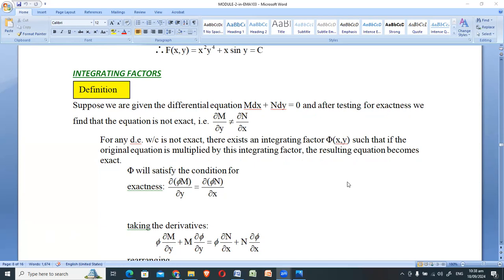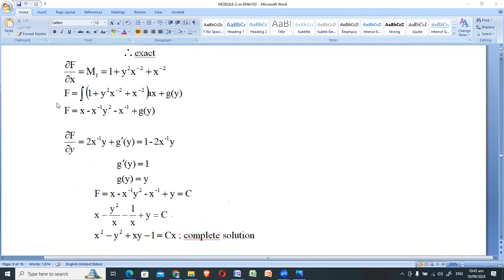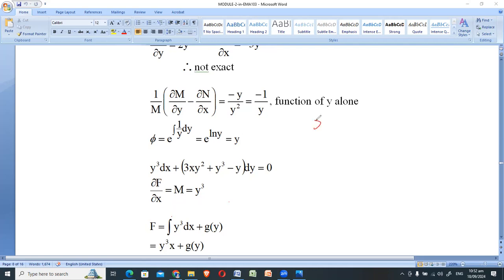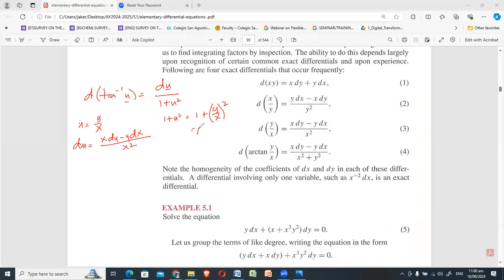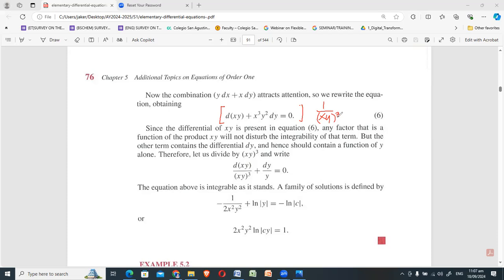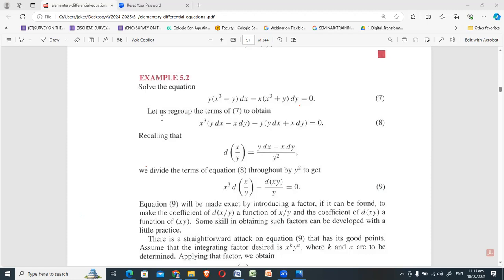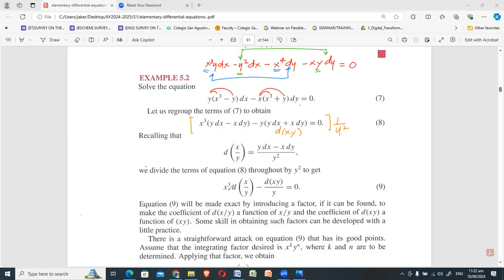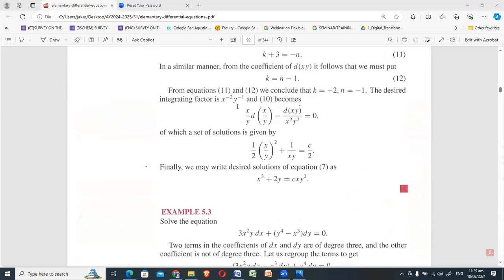This video was intended to my class lessons in chemical engineering.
Inexact Differential Equations Made Exact